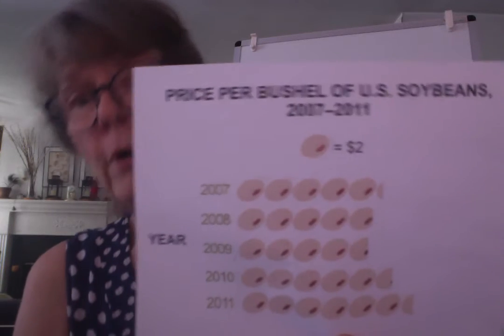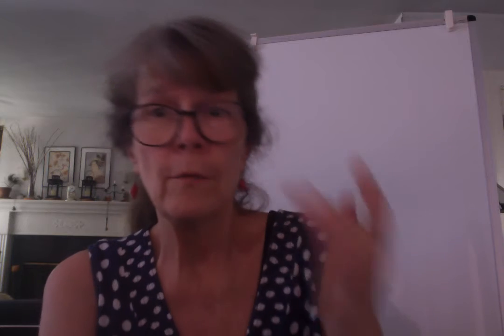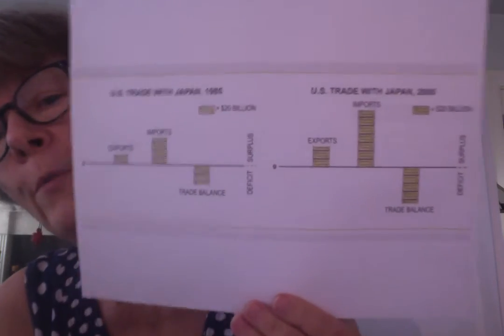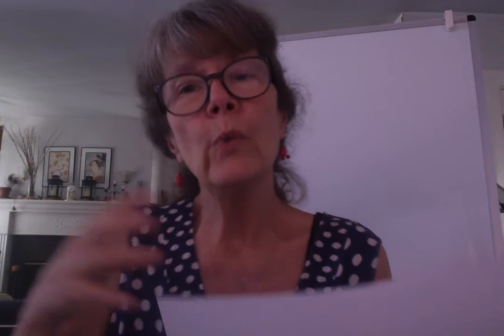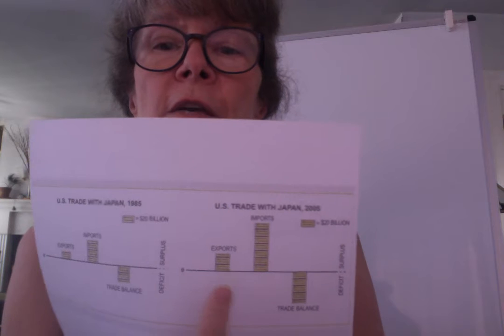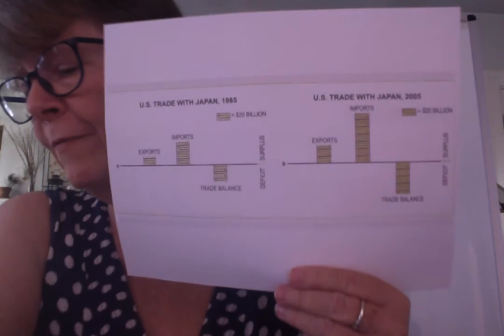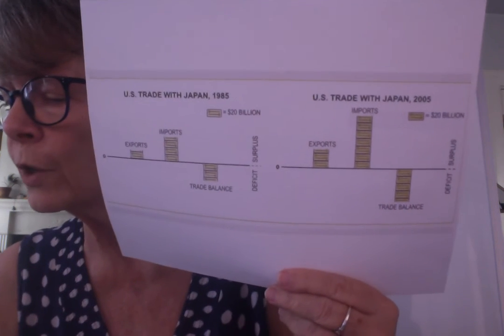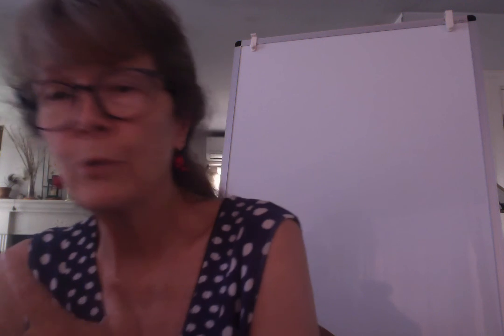Pictographs Video 4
Fourth of four short videos: Pictographs